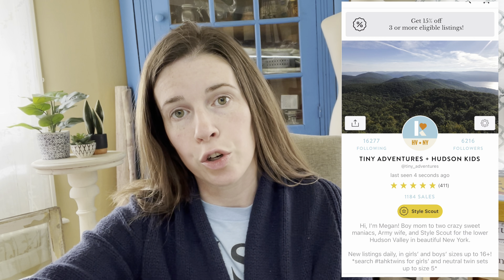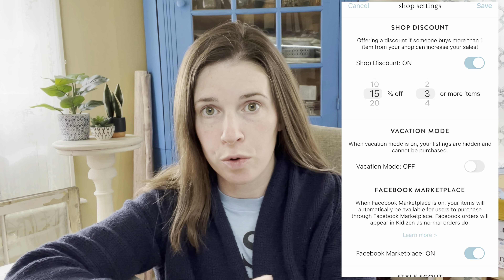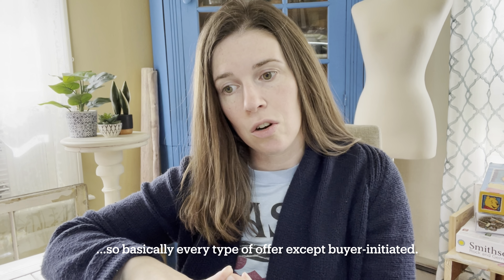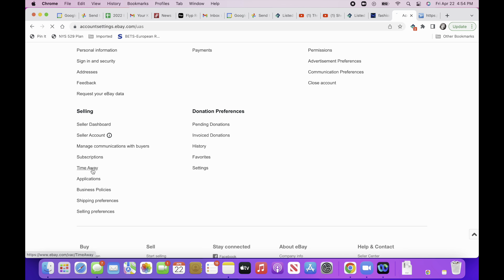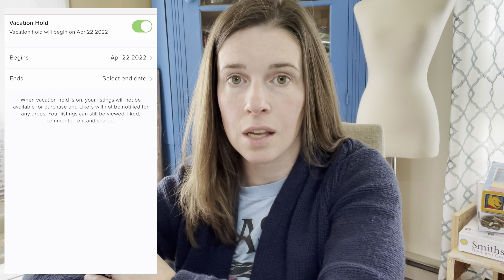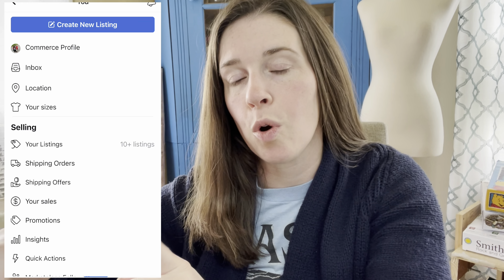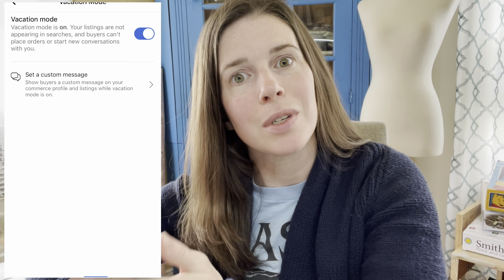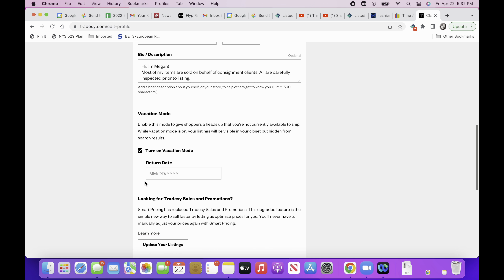My Vacation Sales Strategy - How I managed my resale shops on Kidizen, eBay, Poshmark, Mercari, etc.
Sharing how I managed my shops while away for 9 days (more of a strategy on some platforms than others), and which made the most sales!

If you want to skip ahead to specific platforms:
Sale numbers by Platform: 1:45
Kidizen: 2:20
eBay: 5:34
Poshmark: 8:24
Mercari (which I left deactivated most of the time away, and made zero sales on.. but I still have thoughts!): 9:22
Facebook Marketplace: 10:24
Depop: 11:14
Tradesy: 12:20

List Perfectly has also saved me so much time and increased my sales exponentially!

Interested in expanding into consignment? Apply to be a Pro Seller on Flyp!